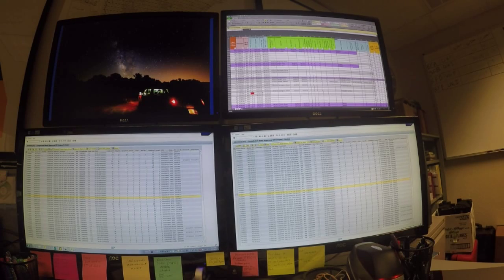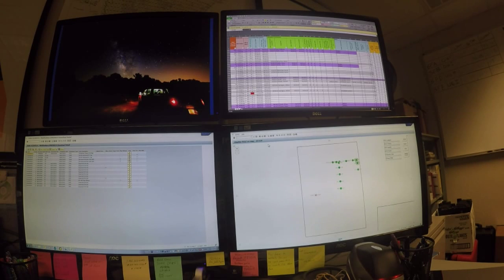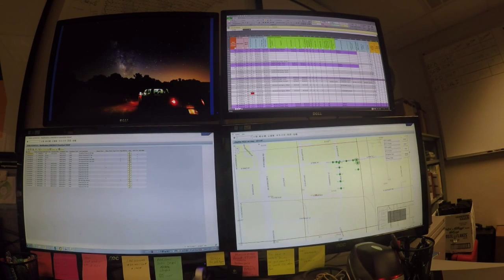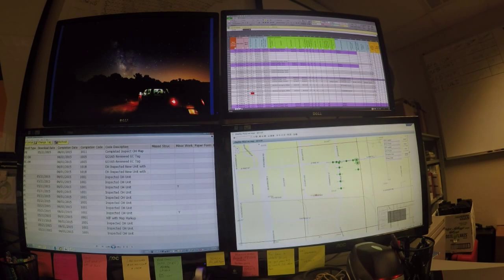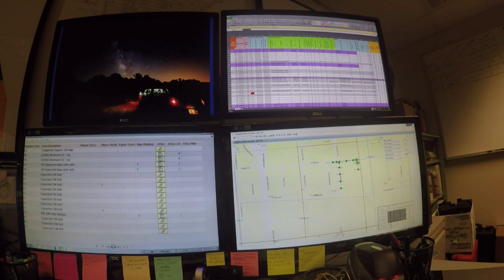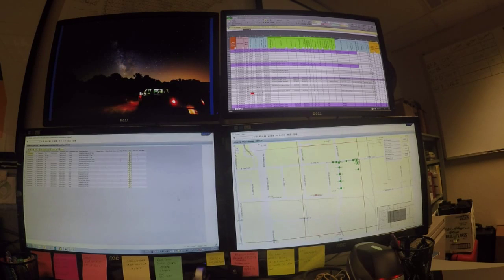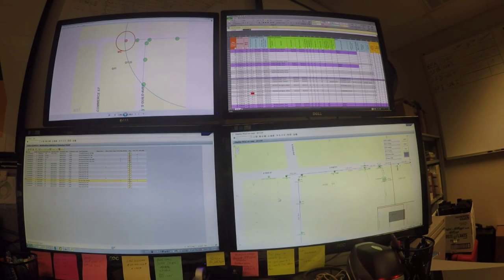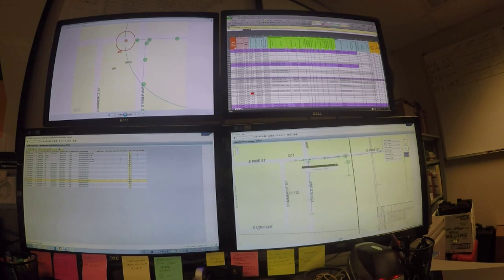Bobby Explaining explaining approved maps